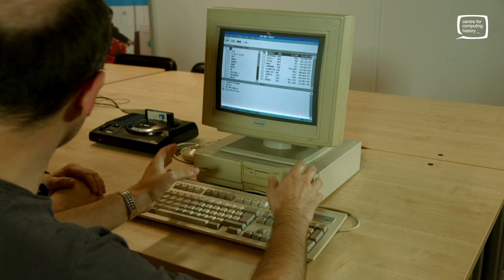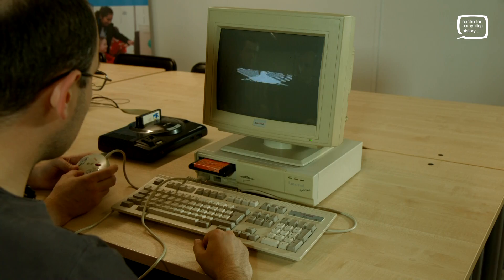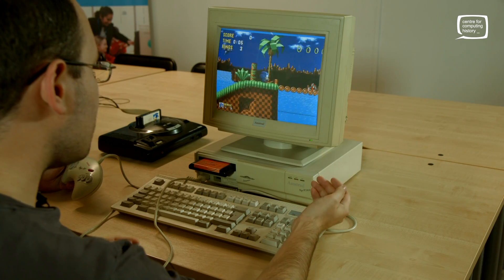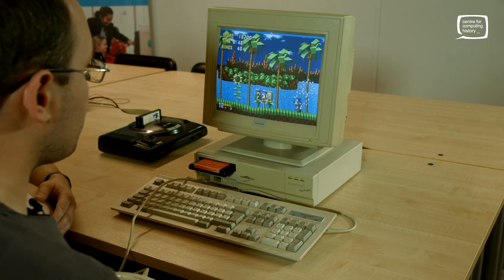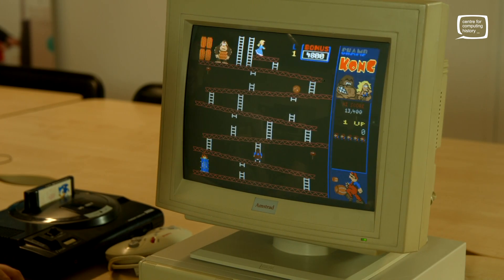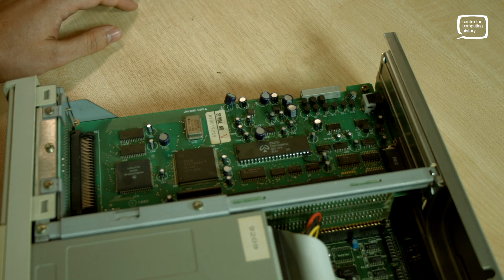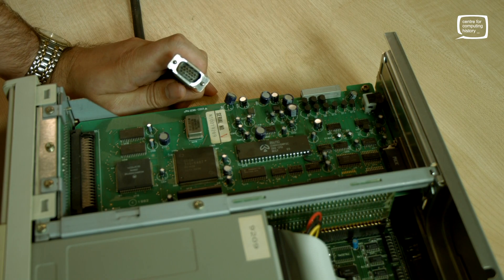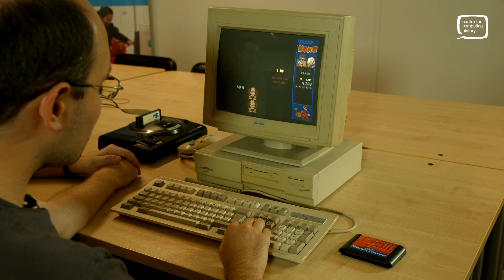Amstrad Mega PC - Review and Teardown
Adrian and Phil check out the Amstrad Mega PC computer. A 386-SX PC computer with a Sega Mega Drive built-in! See what it could do, and what was inside!